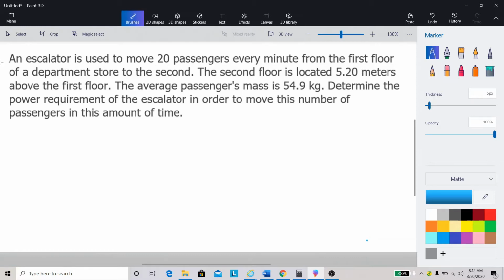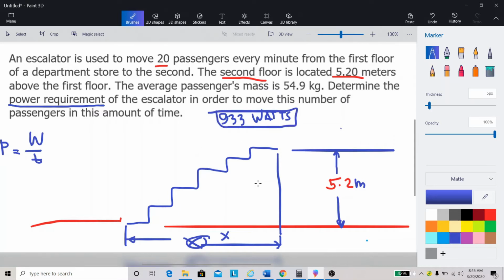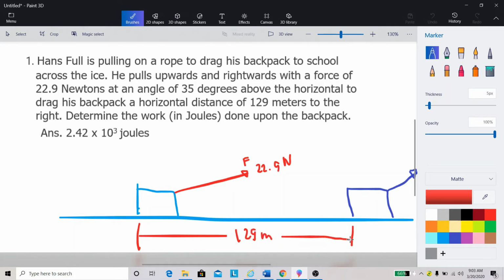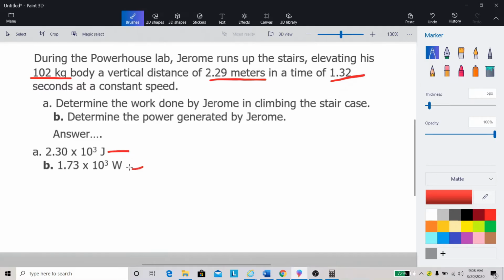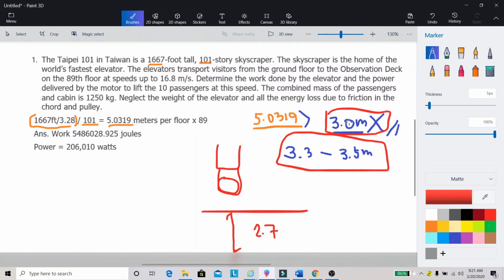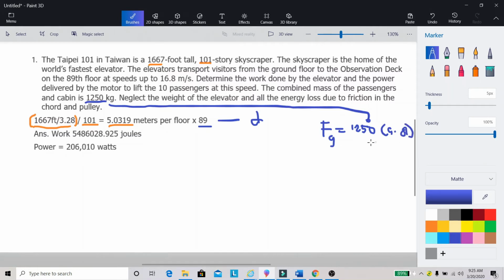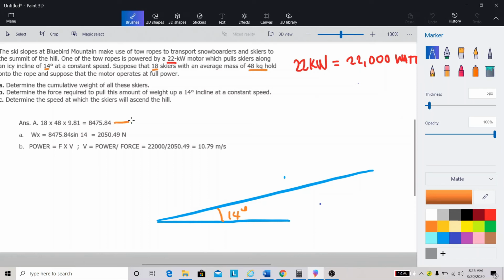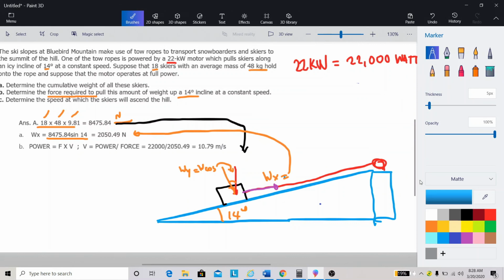SOLUTION TO PROBLEMS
INSTRUCTIONAL MEDIA RESOURCES